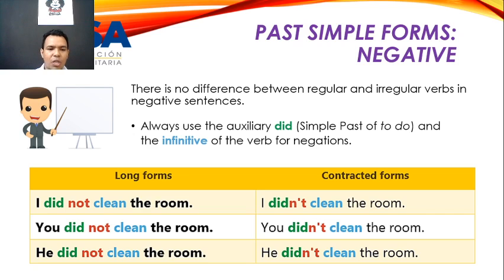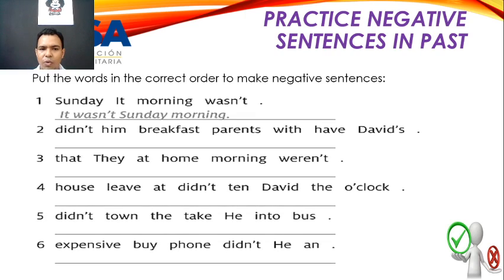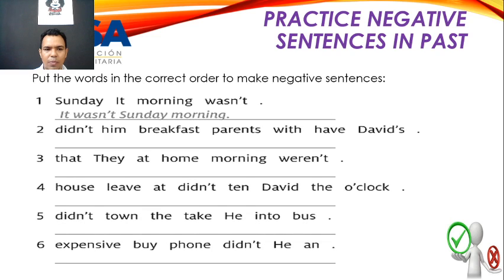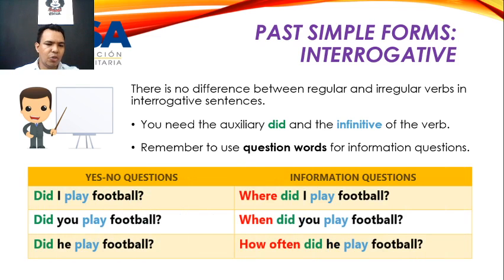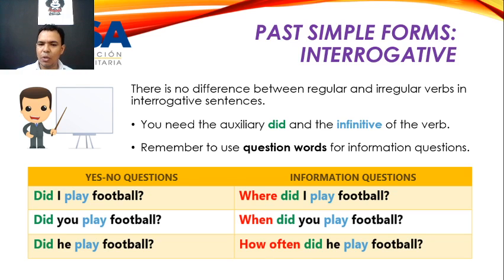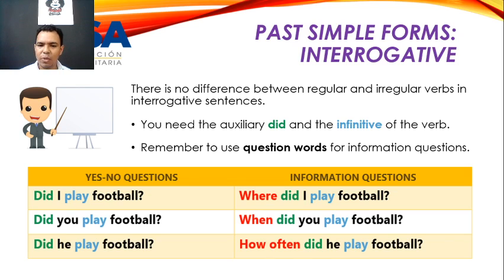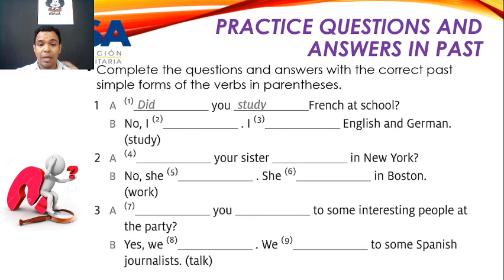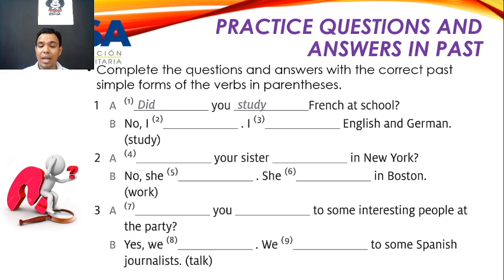Past simple part 2